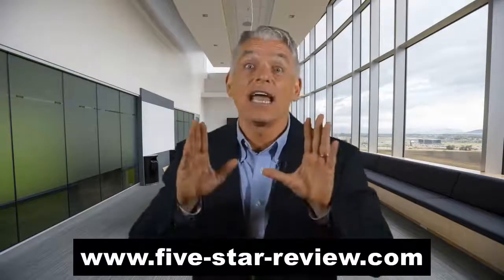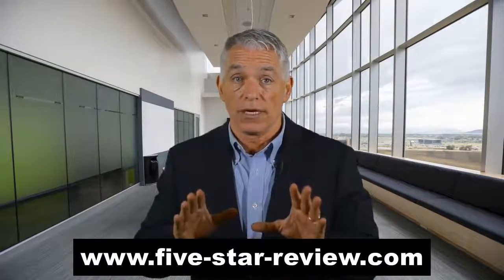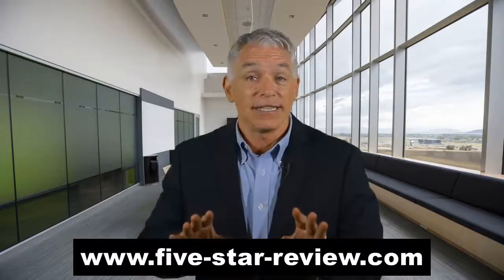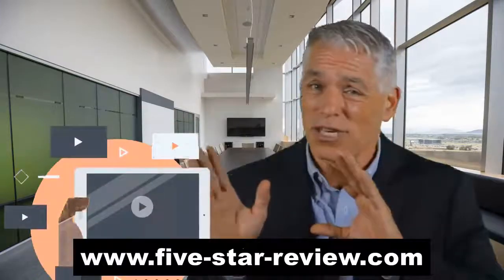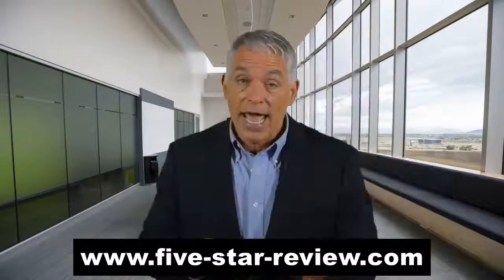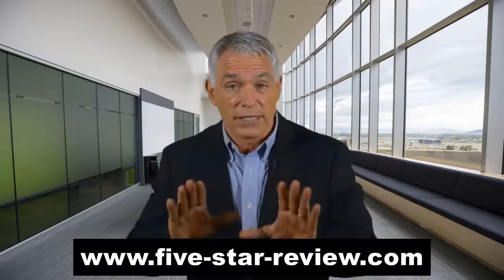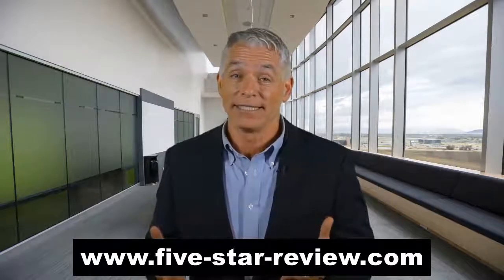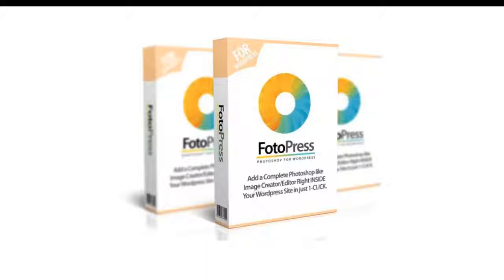Honest 5star WP Fotopress Review of WP Fotopress Review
Thanks for checking out my review.
Text: WP Fotopress Review
Photoshop for WordPress, Access Millions of Images
Images are your keys to success.
That’s right!
 Internet marketers who have WordPress sites, use at least two images in their post in order to attract more visitors. Anyone who doesn’t use images in their post will make them look so dull. People are more visual nowadays, so marketers should adapt to these kinds of changes.
 WordPress has only limited image functionalities.  What I mean by limited is, that you can’t edit an image. And what’s worse is that they haven’t fixed this demand till now.
So today, what I’m about to show you will give us the perfect solution to this problem.
Introducing WP Fotopress!
This is a powerful, WordPress software, which adds a Photoshop like editor inside your WordPress sites, and what’s great about this is that it finds millions of images for your blog posts.
Amazing, right?